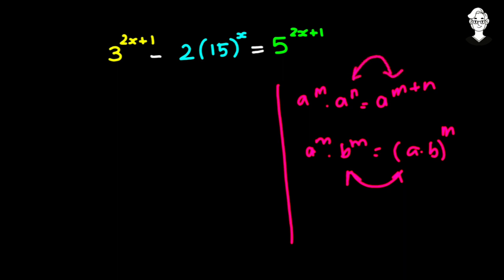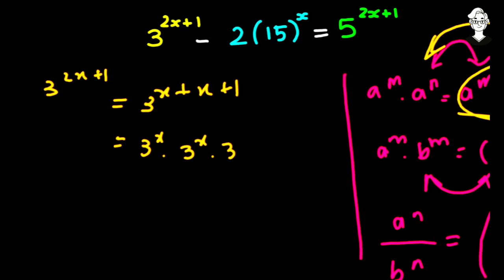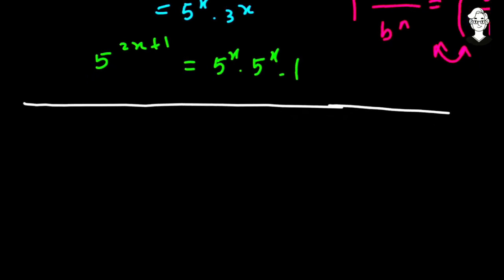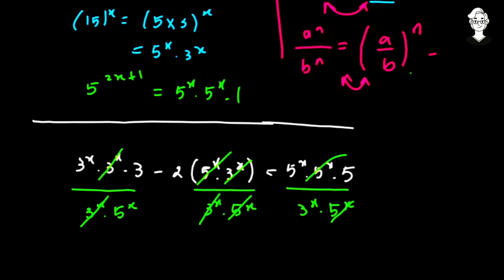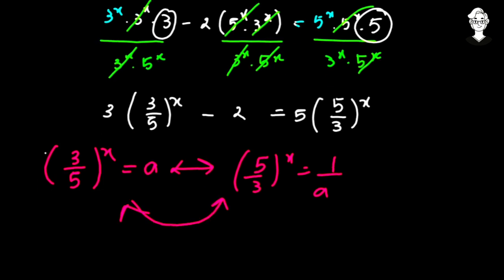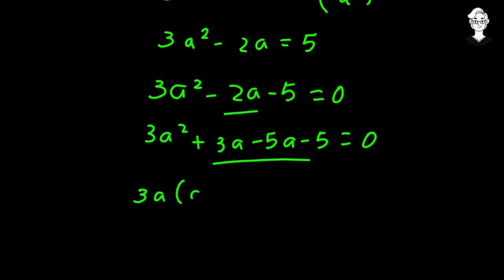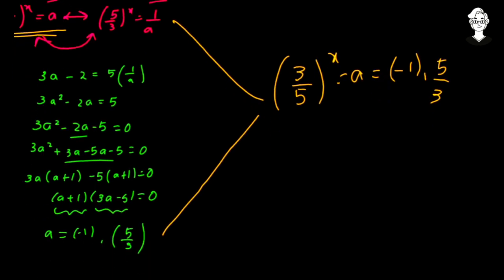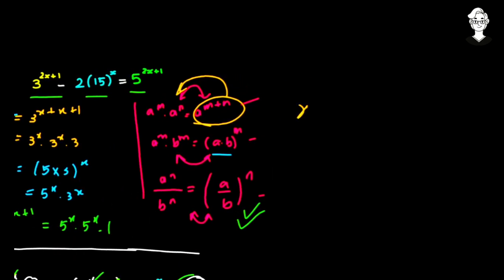Solving an interesting algebraic equation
in this video we are going to solve an interesting algebraic equation .

this was suggested to me by Christian Castillo (his Instagram ⬇️ )